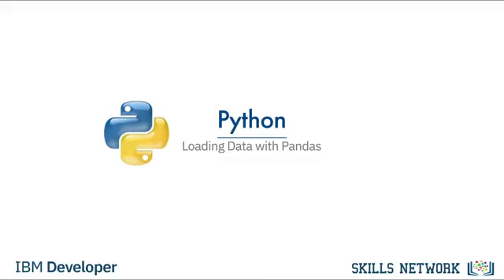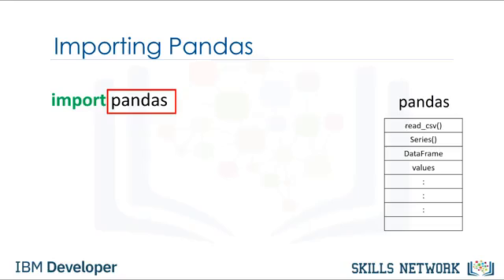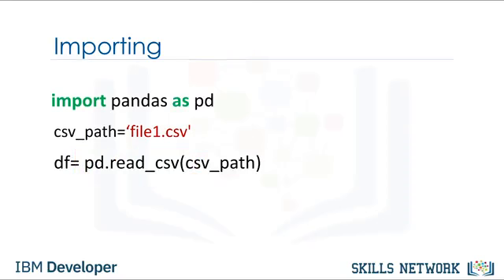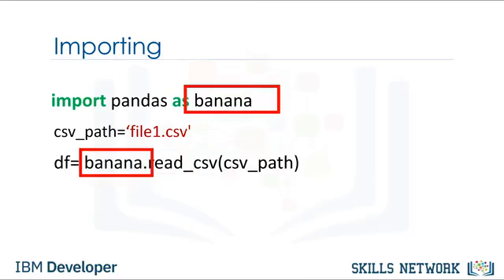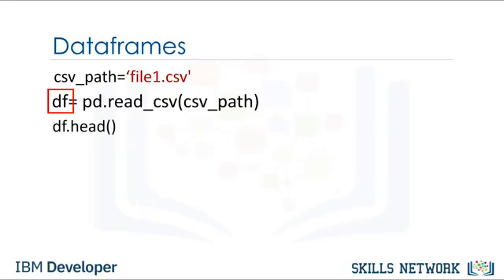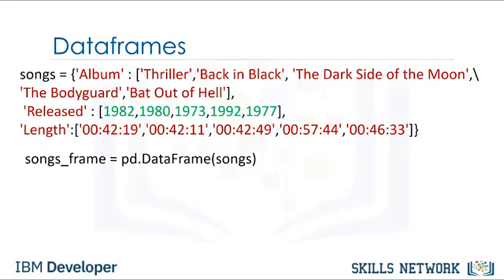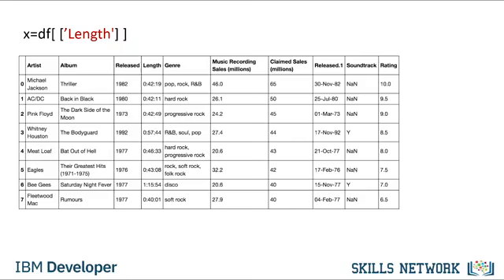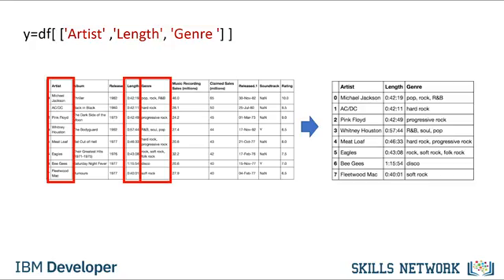Lecture No 14: Loading Data with Pandas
Dependencies or libraries are pre-written code to help solve problems. In this video, we will introduce Pandas, a popular library for data analysis